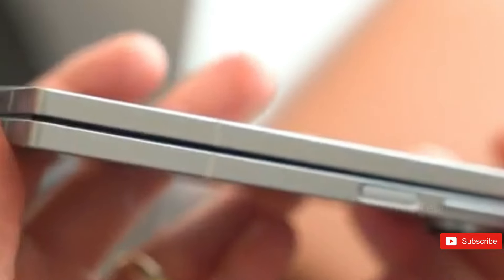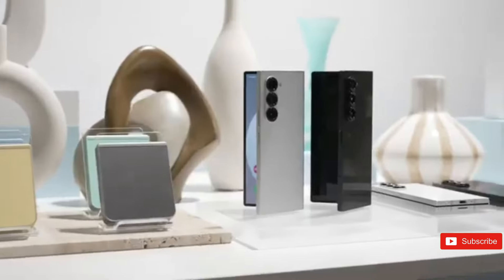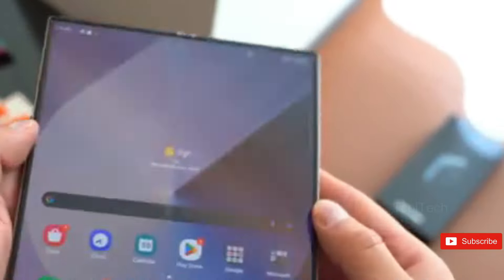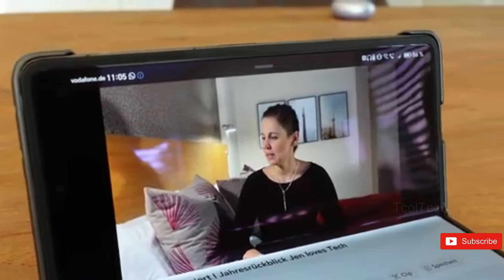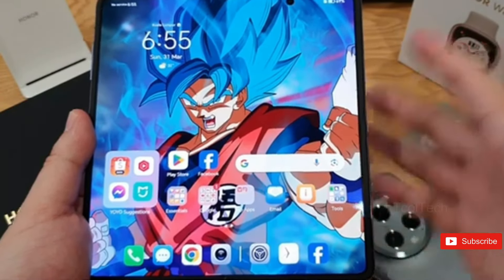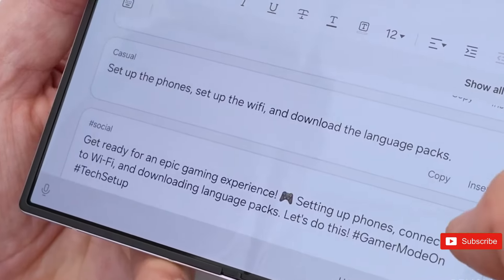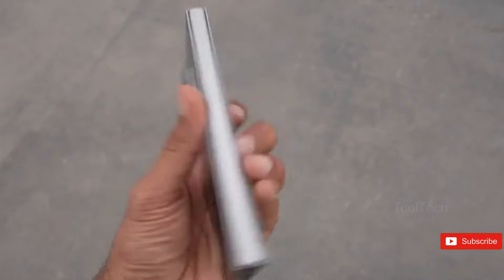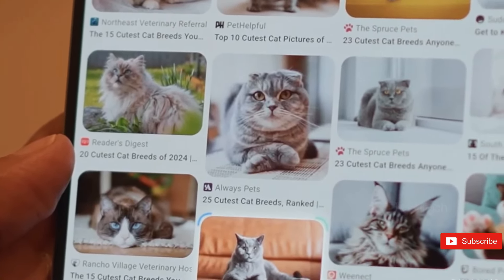z fold 6 Samsung Galaxy VS. Honor Magic V2 - This Is Insane! !😍🔥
The Z Fold 6 weighs 8.4 ounces, so it will be lighter in your pocket. The straight-edge design appears sleek, however, the corner was a little uncomfortable in my hand with the phone closed.

On the other hand, the Magic v2's likely lower-than-average pricing does not imply that you are receiving an unrefined product from Honor. The Magic V2 has some pretty outstanding engineering, which allows the phone to be only 4.7mm thick when open and 9.9mm when folded.